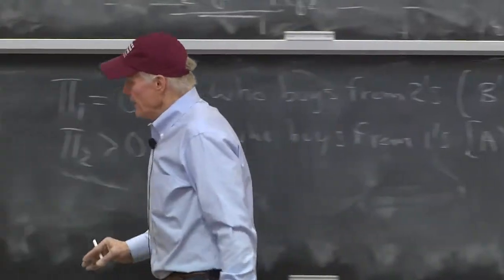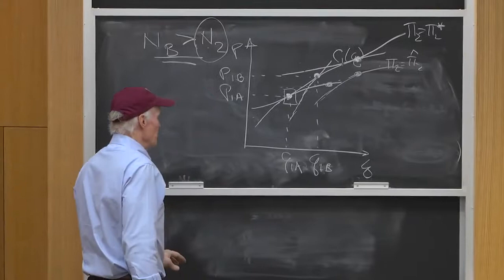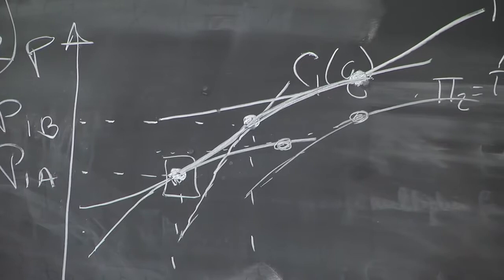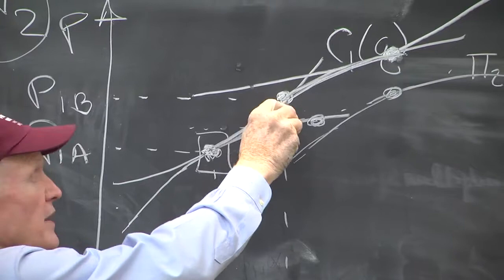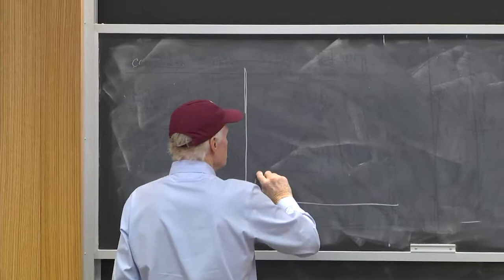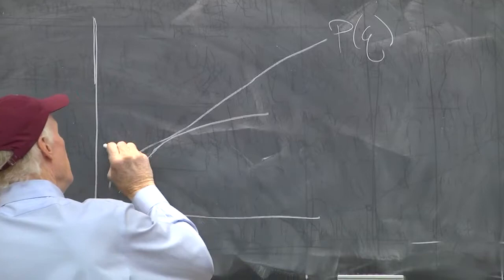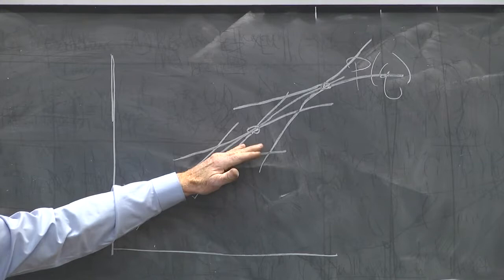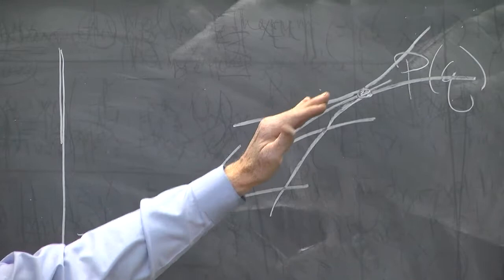Discrete Choice: Equilibrium with a continuum of types